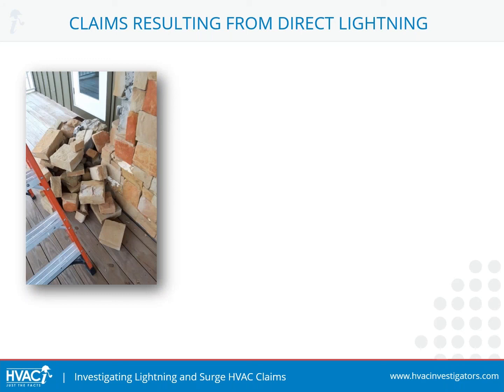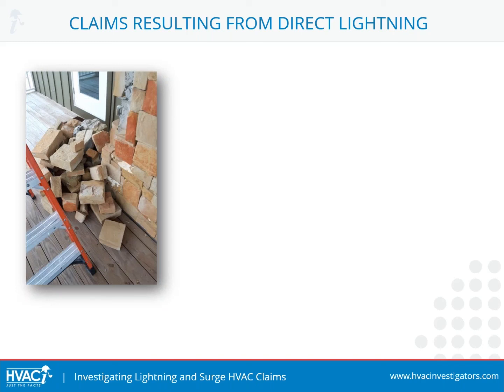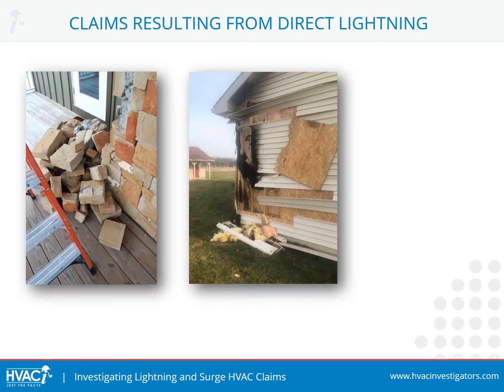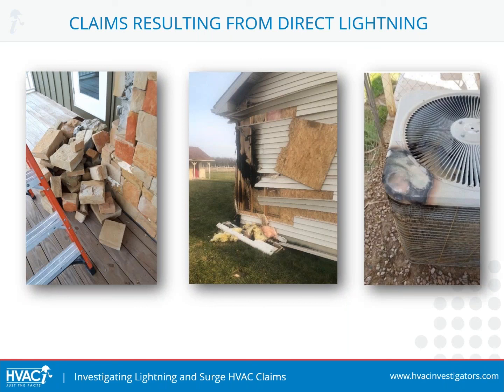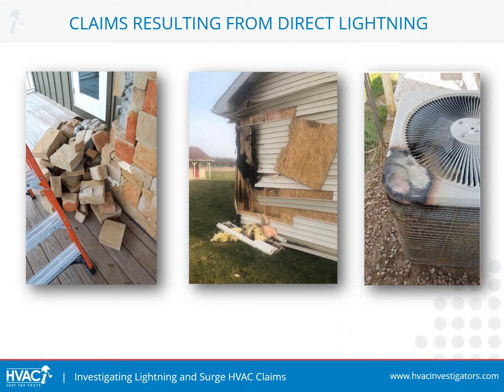Claims From Direct Lightning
This is a clip from HVACi's webinar on investigating lightning and surge HVAC claims. A recording of the webinar can be watched

This course will provide you with:
- An understanding of lightning and surge damages to HVAC equipment
- Insight into the differences between direct lightning and high voltage surge damage to HVAC systems
- An overview of HVAC components that are most susceptible to lightning and surge damages and how claim settlements are affected
- A look into real-life lightning and surge claim scenarios and what to look for when handling these types of claims